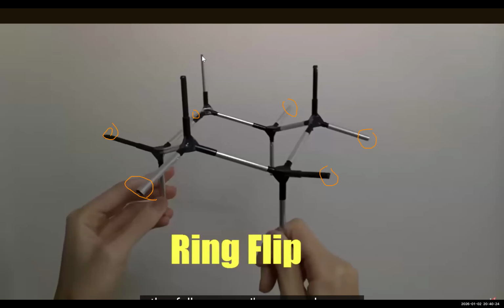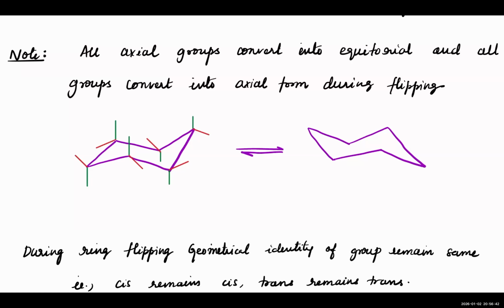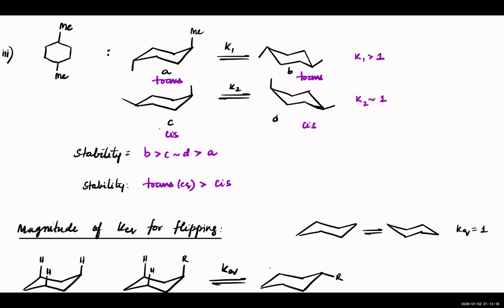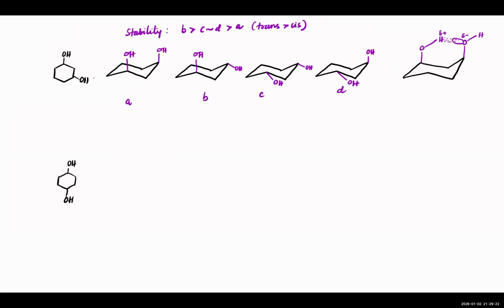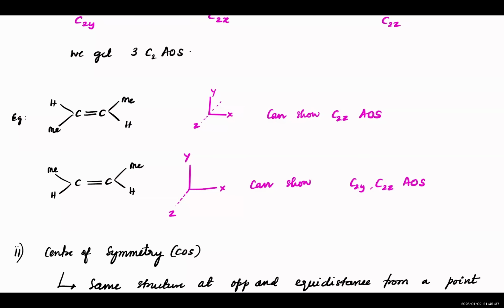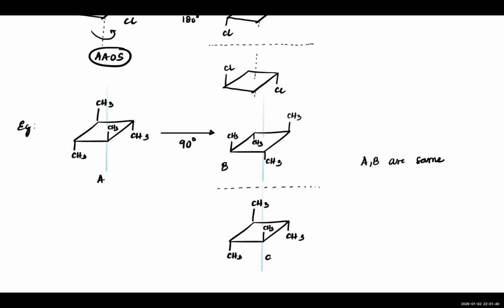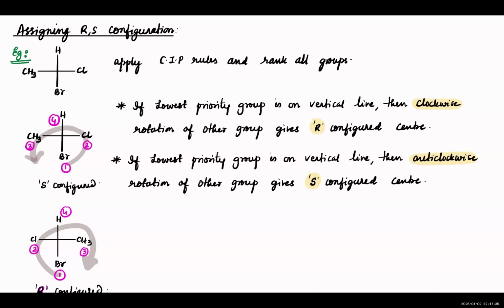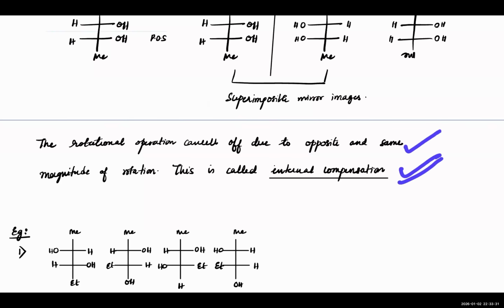Stereoisomerism Lec 2 (Cyclohexane + Optical Isomerism)